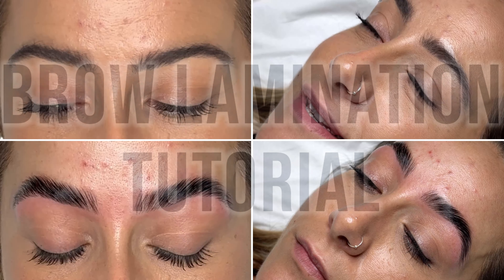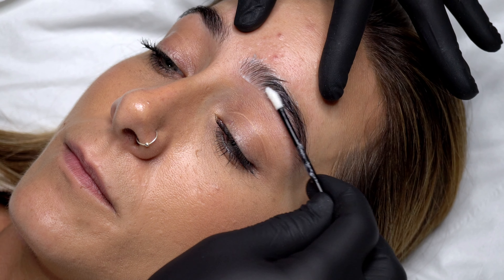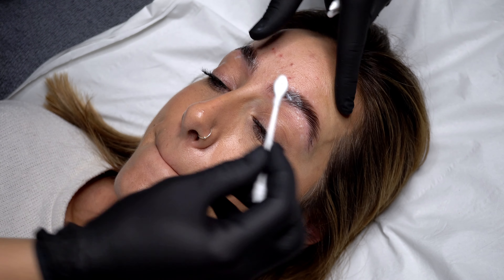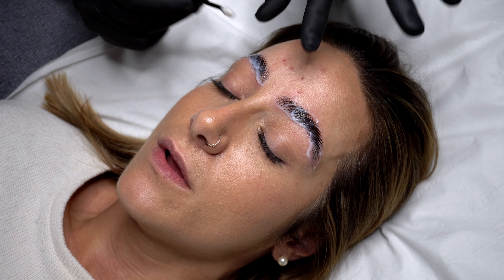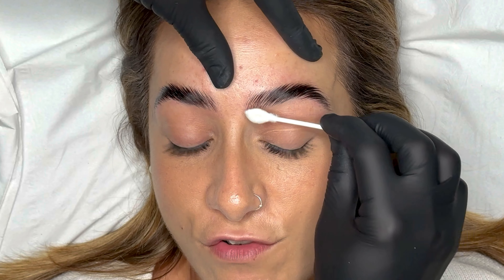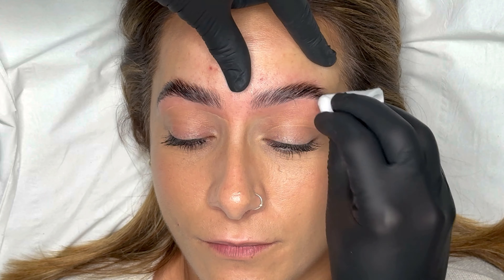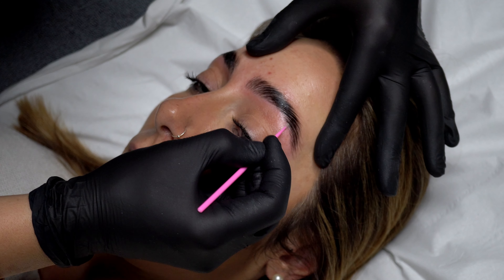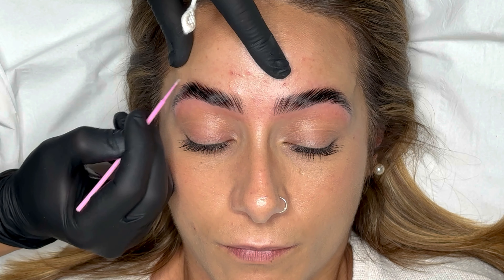Eyebrow Lamination Transformation - Step by Step Tutorial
A professional Brow Lamination treatment tutorial with step by step details on how to create gorgeous, lifted, laminated eyebrows.

Products mentioned:
Mayamy Brow Lamination System
Lash Glo Lash & Brow Shampoo
Lip gloss applicators
Micropore Brushes
Dental Brushes